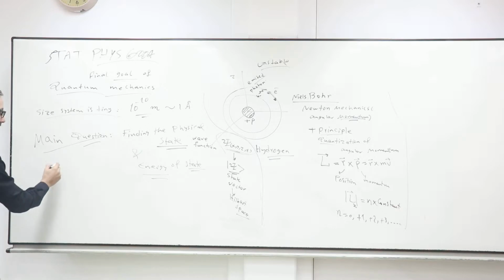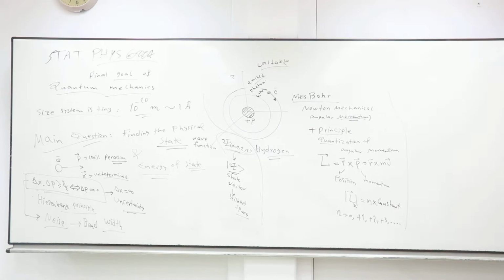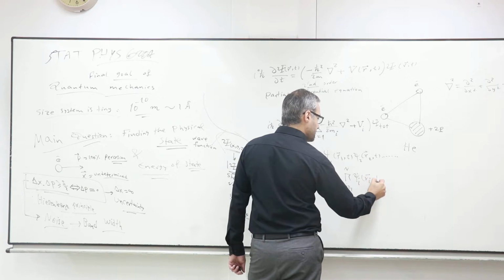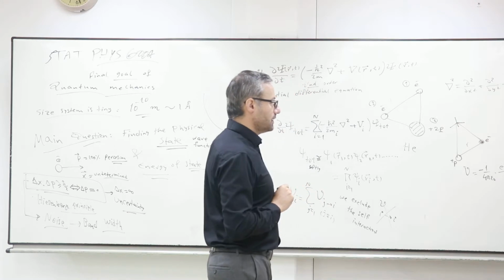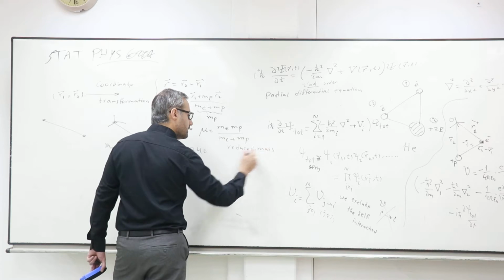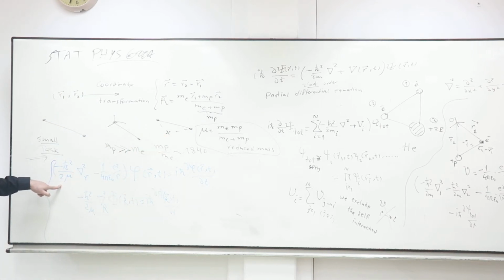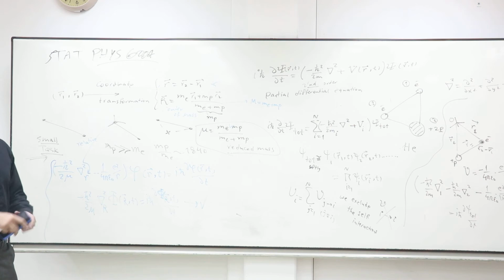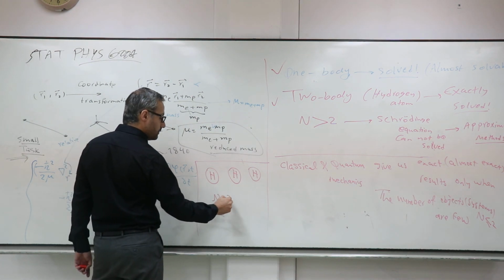Statistical Physics-Lecture 0-introduction part 3